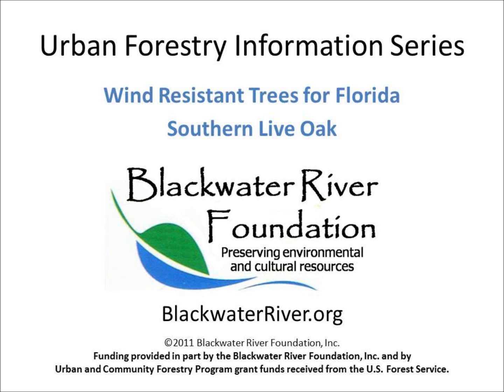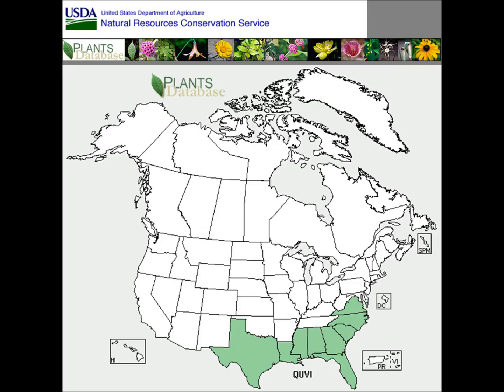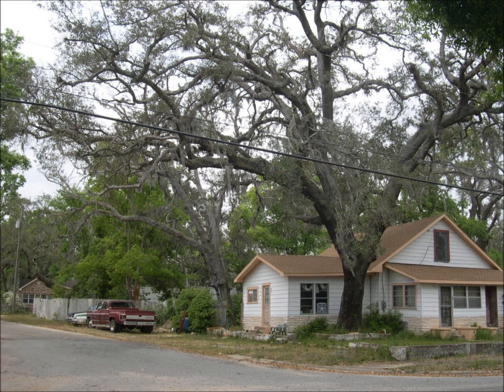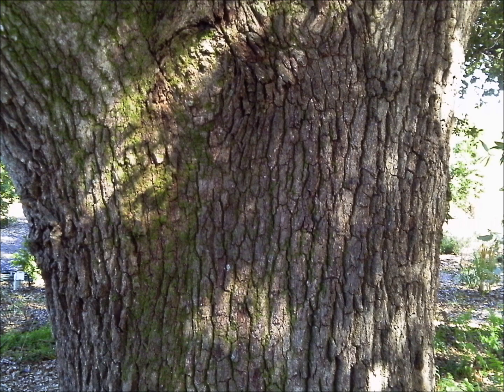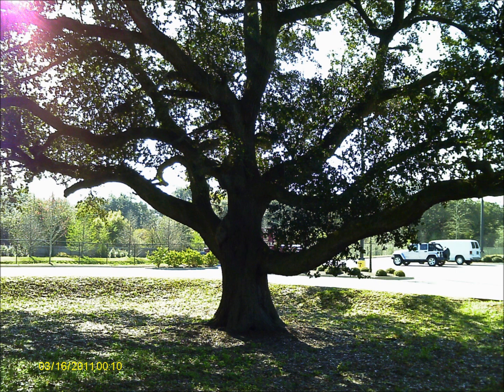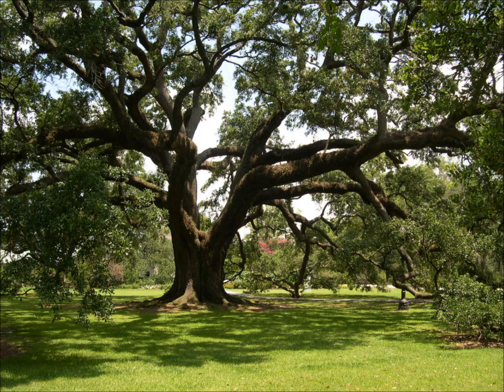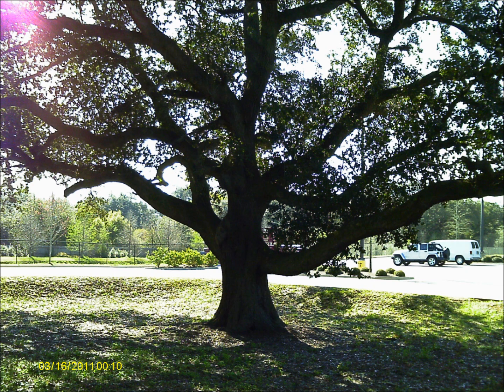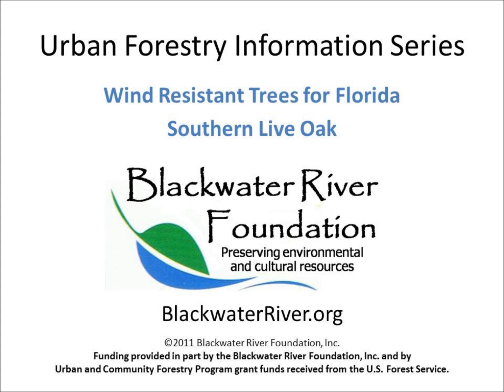Wind Resistant Trees for Florida: Southern Live Oak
Quercus virginiana